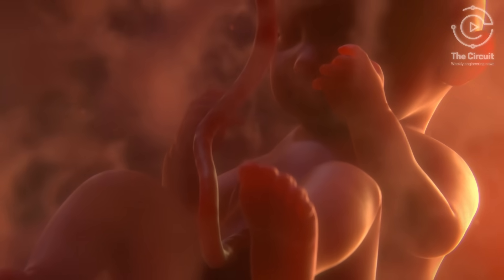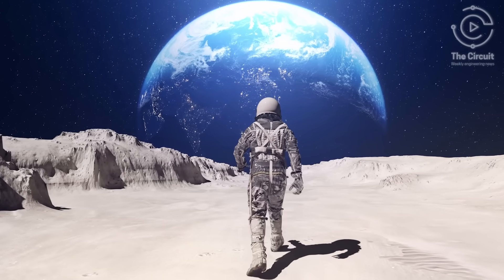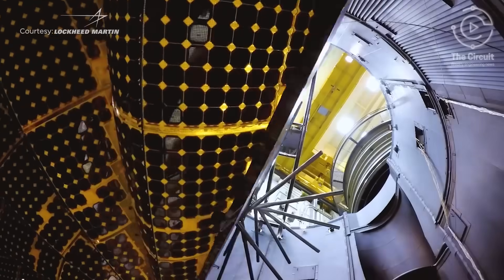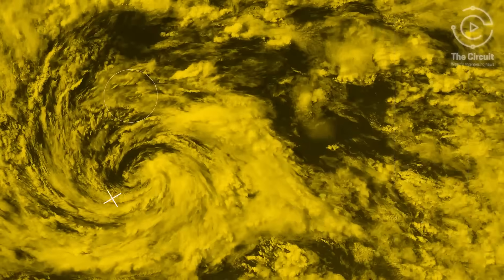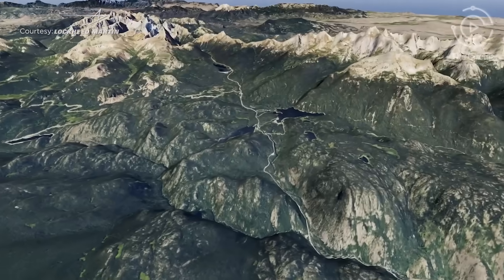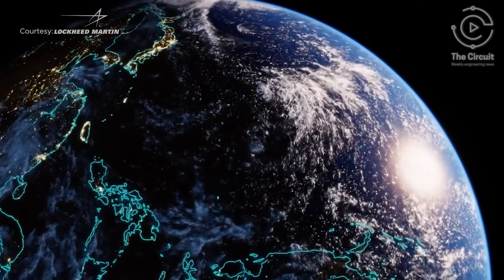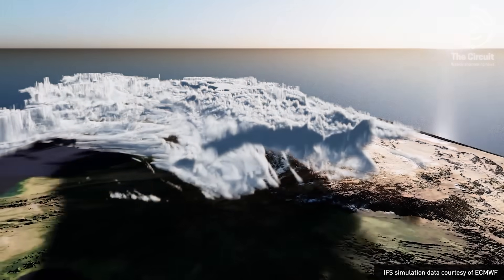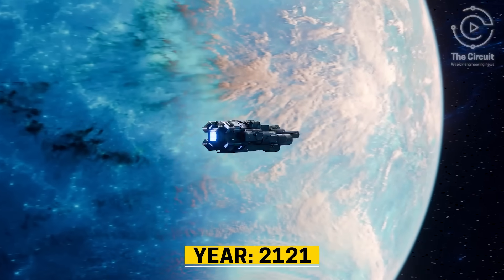Lockheed Martin Advances Scientific Discovery! SCOPE out this video!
This week on The Circuit: Discover how Lockheed Martin is shaping our future on Earth and beyond! From advanced weather satellites to AI-driven digital twins, we dive into the important innovations protecting lives and pushing the boundaries of aerospace technology.

Learn about the GOES-U satellite's crucial role in monitoring extreme weather events and how Lockheed's partnership with NVIDIA creates real time data applications and enhances 4D visualizations. Whether you’re interested in global security, the future of space exploration, or are just curious about the latest technological advancements, you don't want to miss this exciting episode!